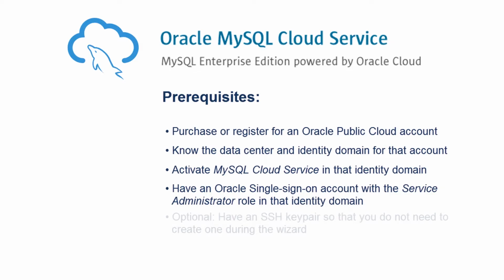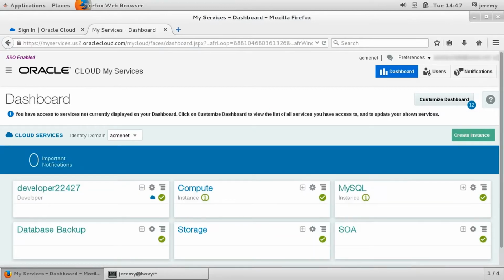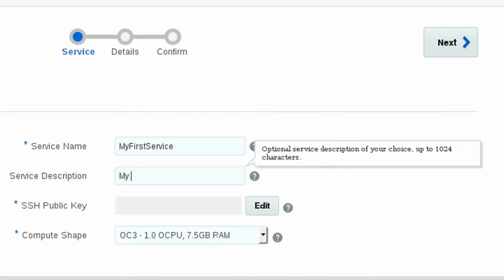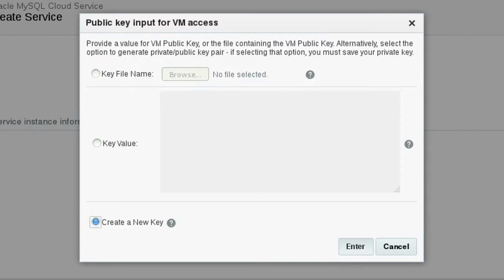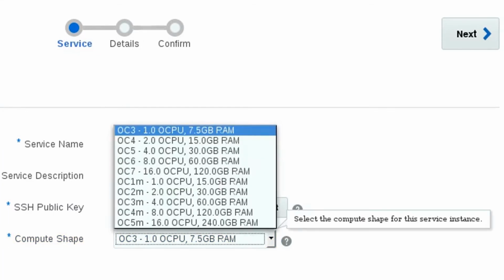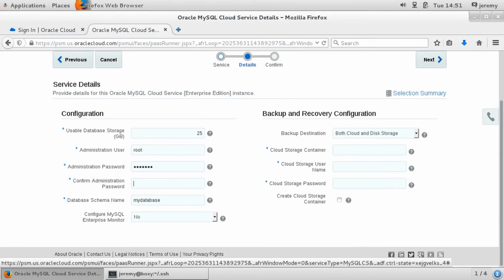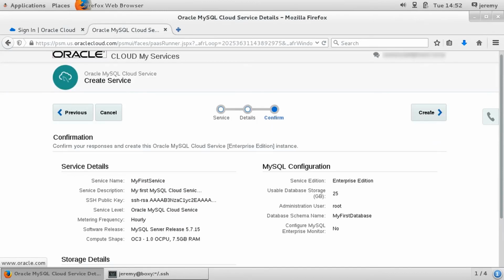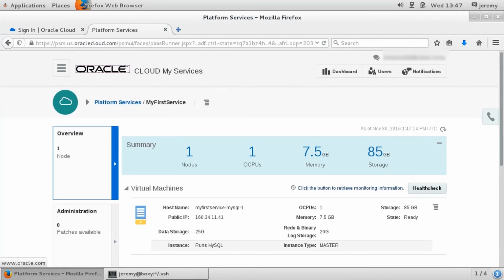Get started with MySQL Cloud Service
1080p/720p HD.